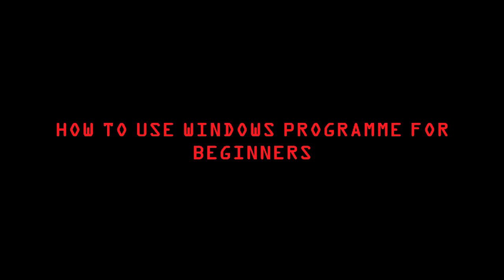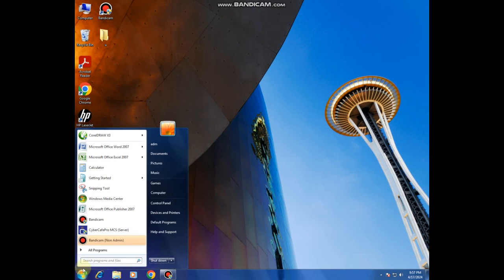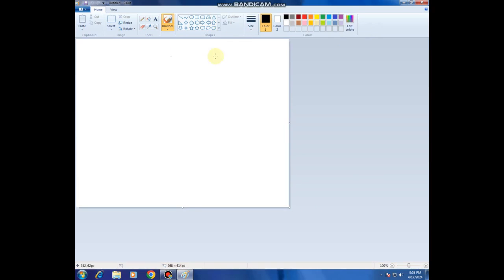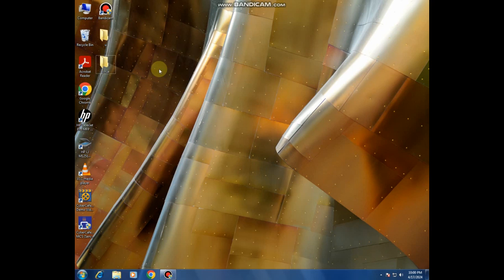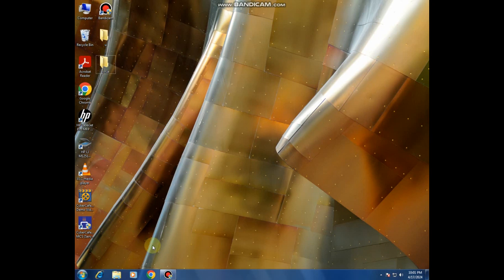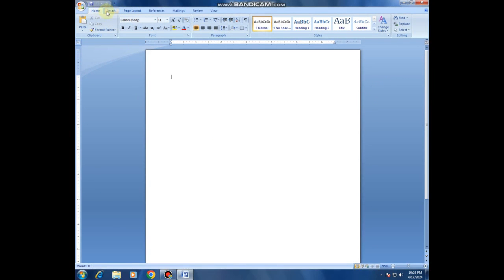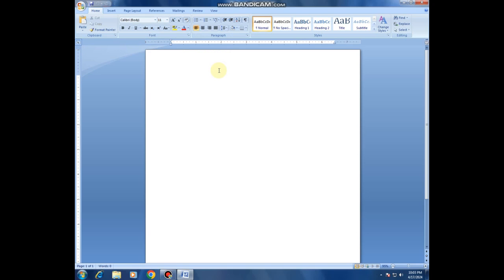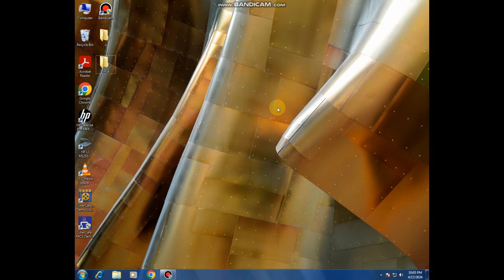How to use windows for beginners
In this video you will understand how windows operate and how to use programs step by step for beginners. Watch the video to end for more information.